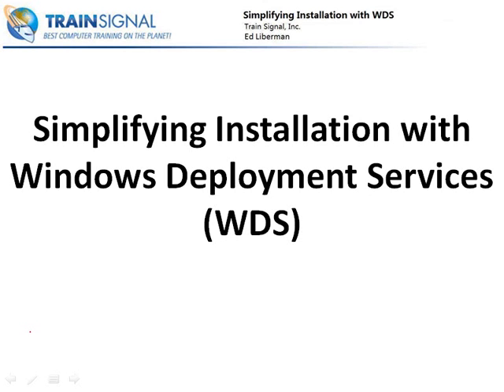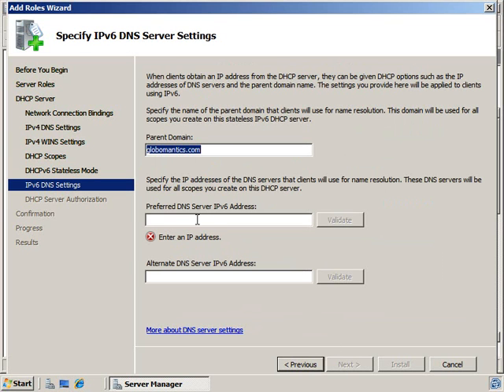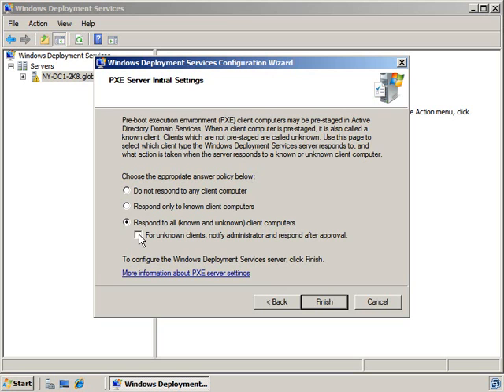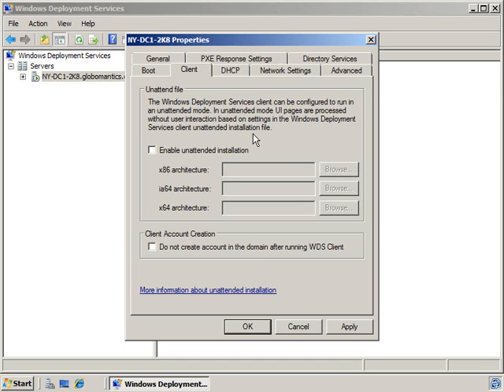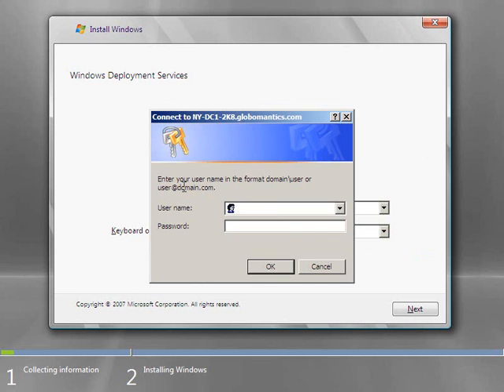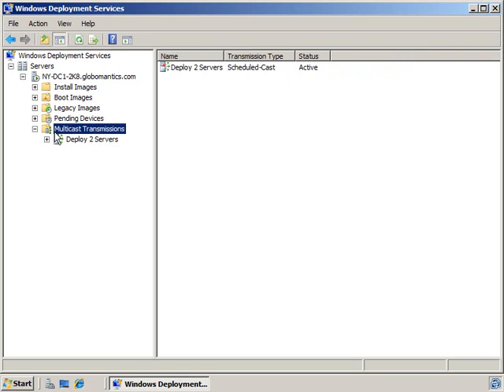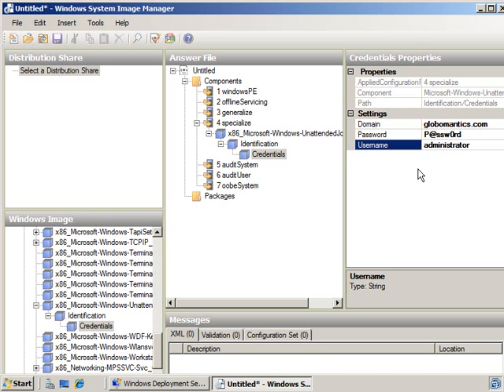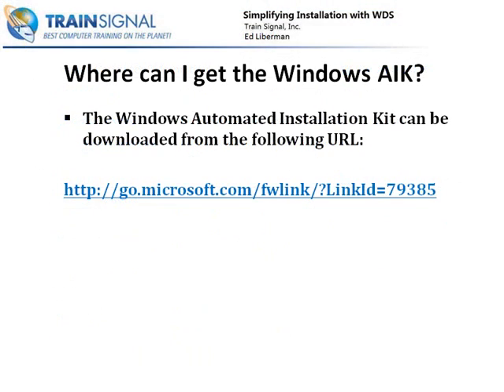Video03 CD4pro info